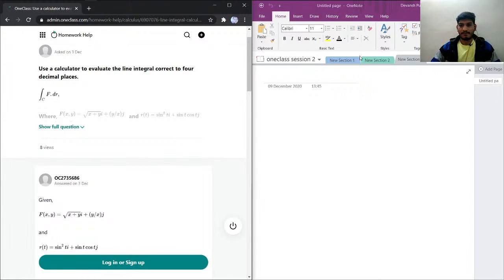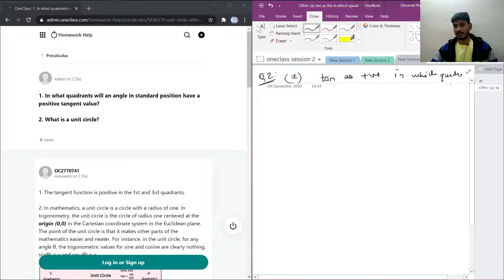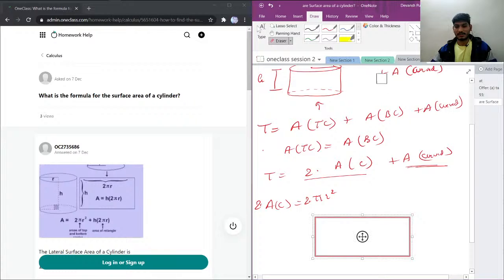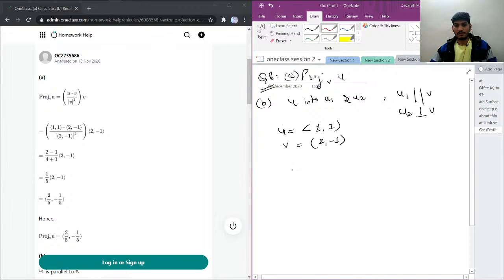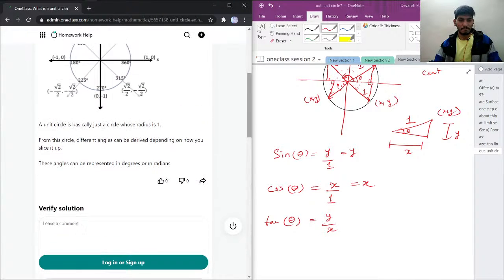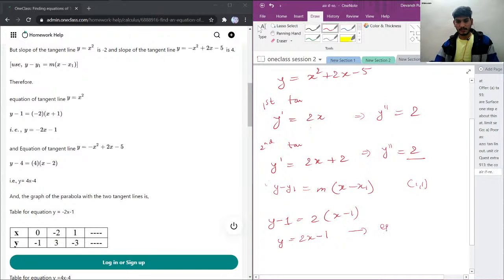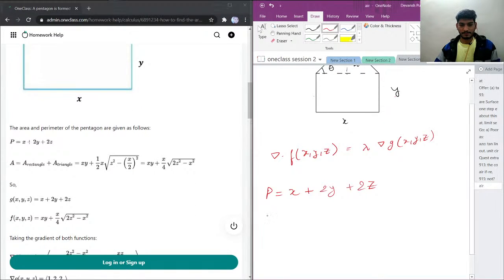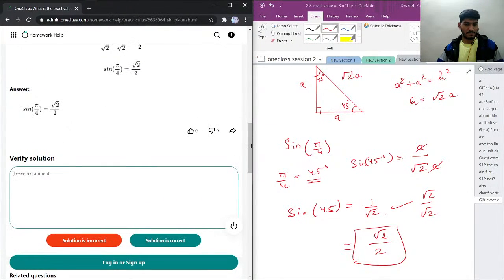Q&A with Devansh - Popular Math Questions